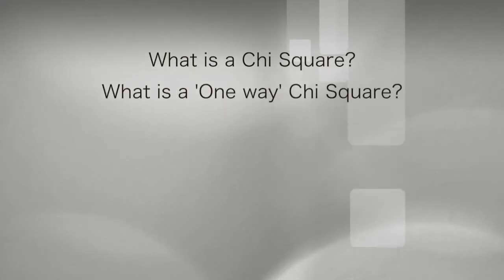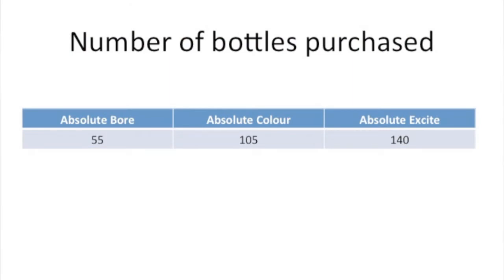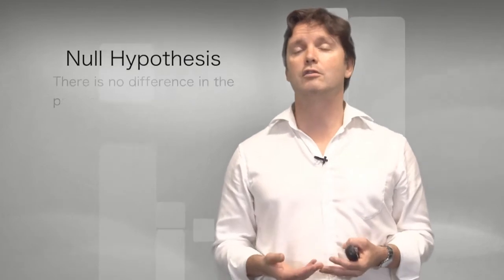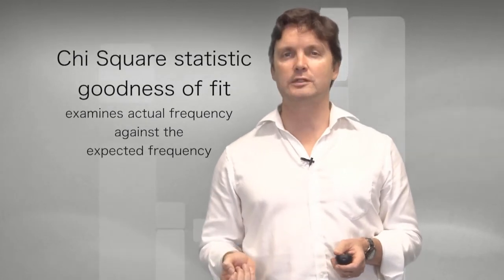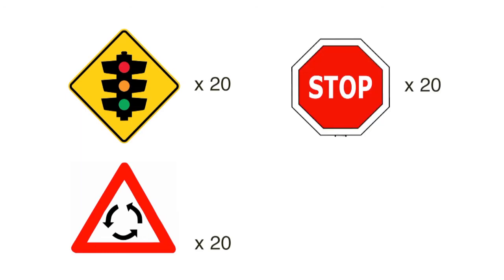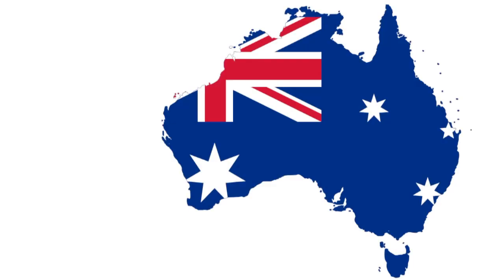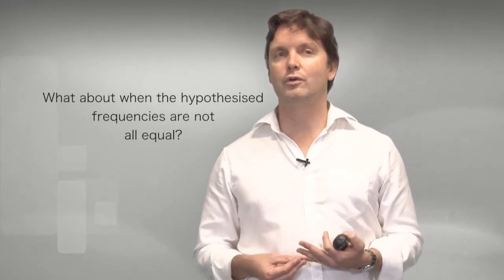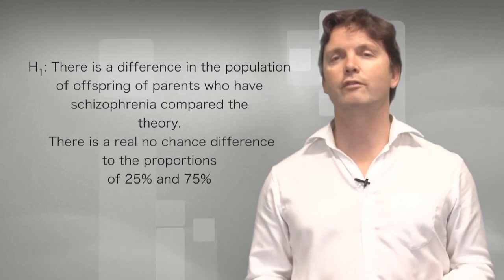Wk 6 - 3.1 What is Chi Square